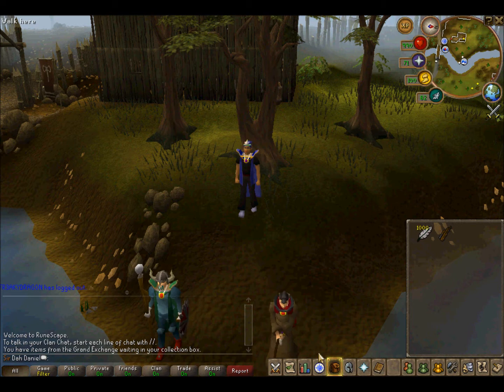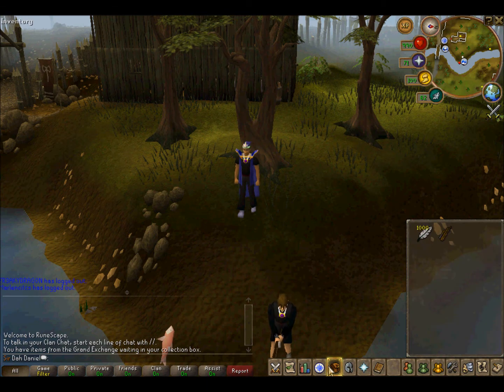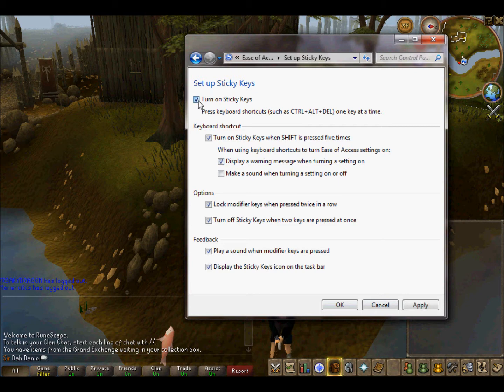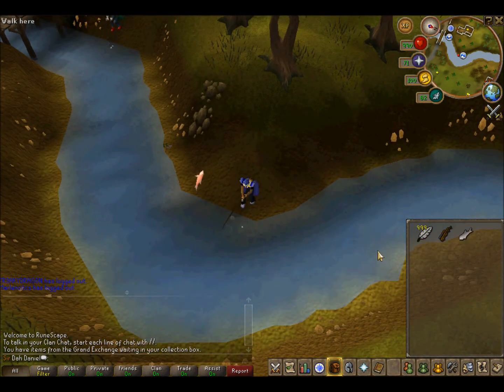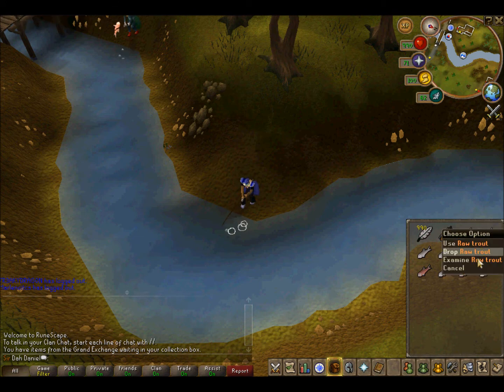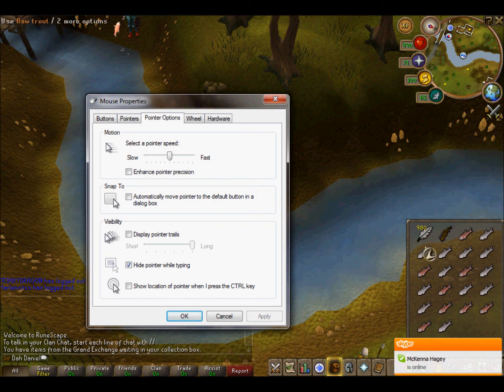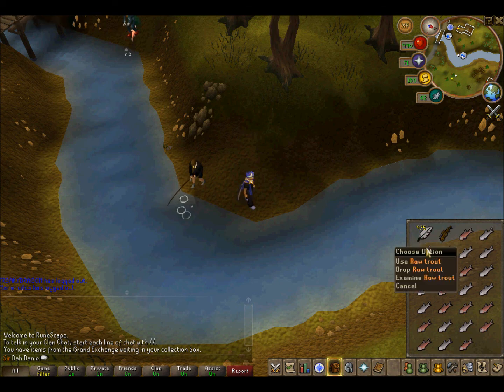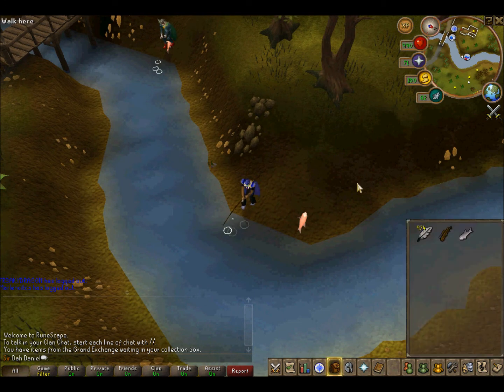Mouse key for Windows 7, Runescape commentary by Dah Daniel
RuneScape mouse keys guide on how to drop items in your inventory. This guide is for users that use Windows 7. Do know you will be needing a keyboard that has a number pad to use mouse keys, so this may not work on most laptops unless you have a plugged in keyboard. The turn off Mousekeys and Stickykeys by going back and un doing all the turn on boxes